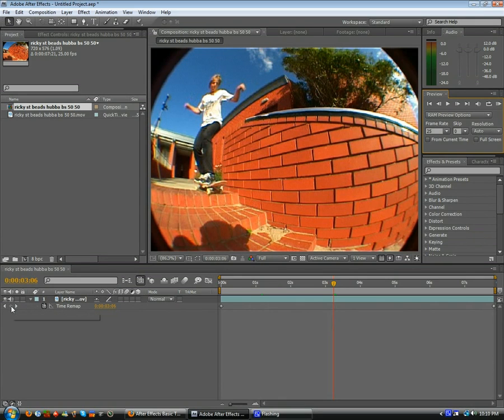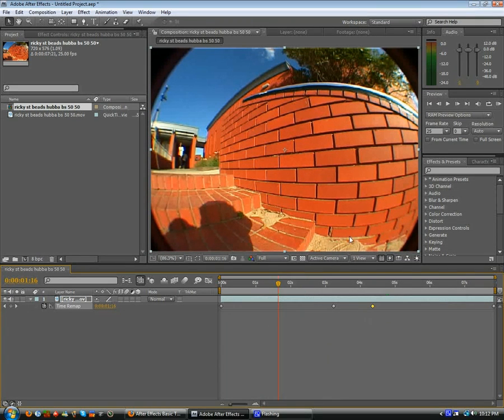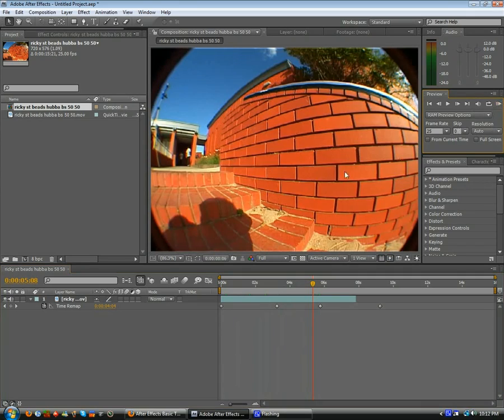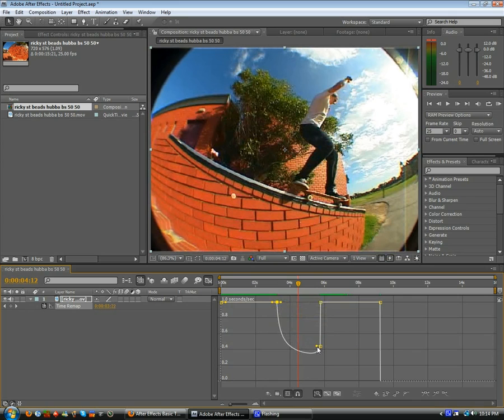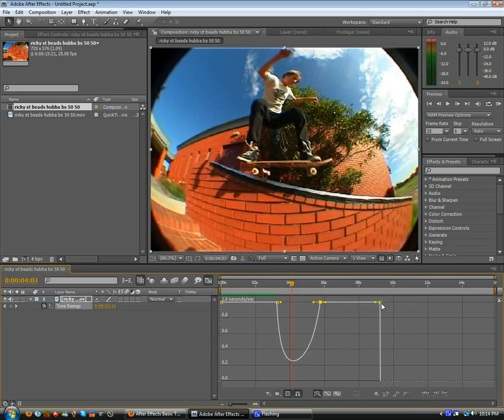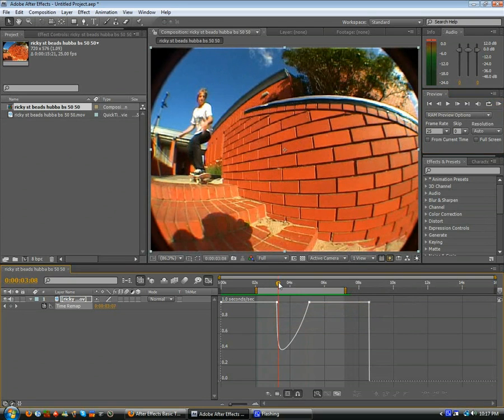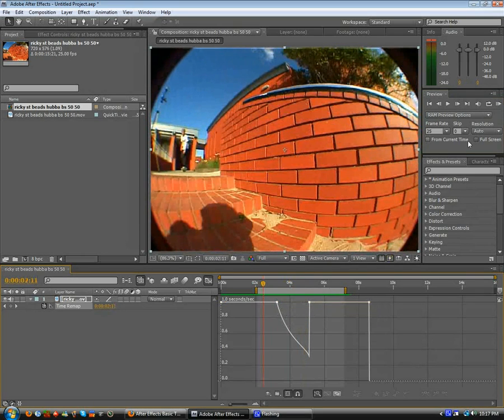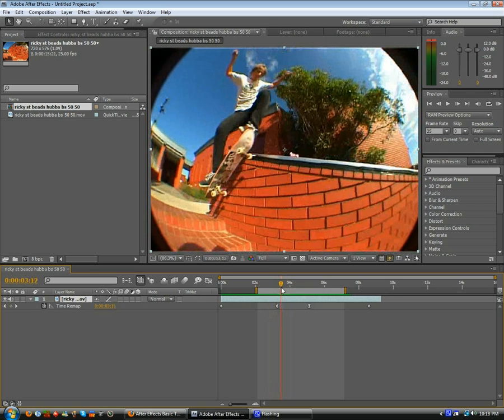#3 RAMP SLOW MO TUTORIAL (part 2 of 2); Strictly Skate Video Editing Training Series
Teaching you how to RAMP SLOW MO from scratch. New comers to After Effects will be able to follow and veterans might pick up some tips and hints.

IF YOUR GRAPH IS DIAGONAL YOU NEED TO OPEN THE MENU AND CLICK EDIT SPEED GRAPH LIKE IN THE PICTURE SHOWN BELOW

POST UP YOUR RAMPS AS A VIDEO RESPONSE I'd love to seem them and can offer to critique it if u like.

Any troubles send me a comment